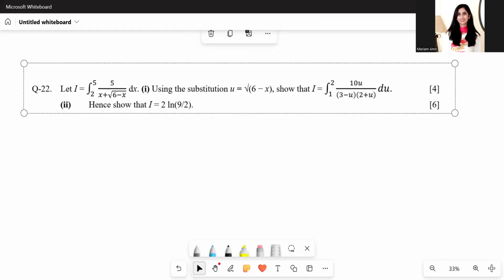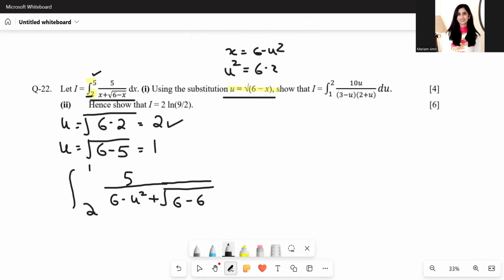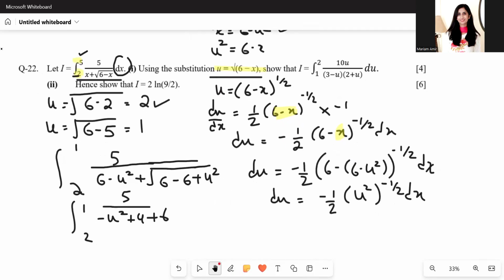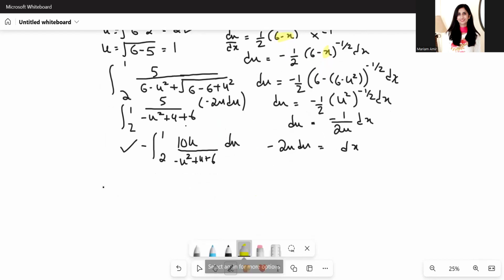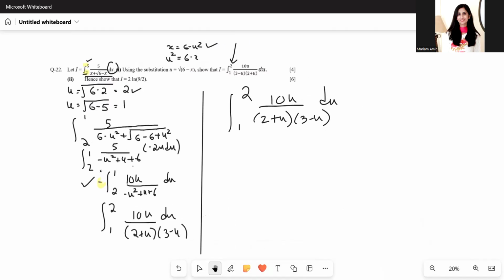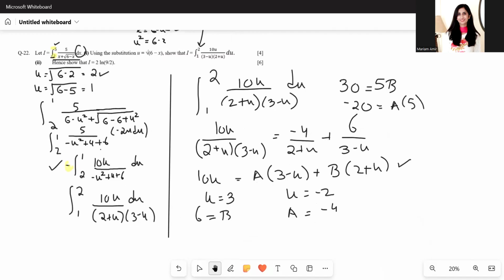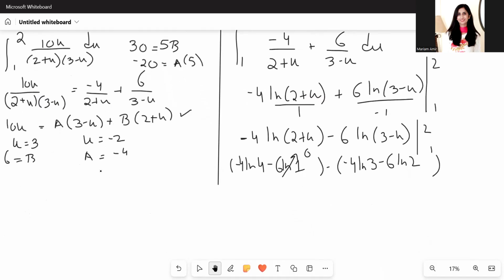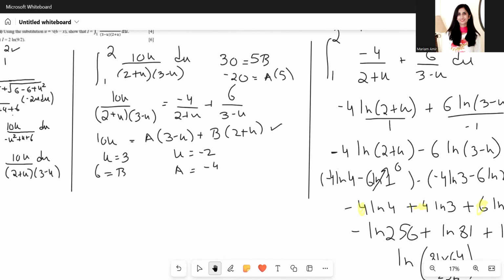Integration worksheet Q22 A level Math 9709